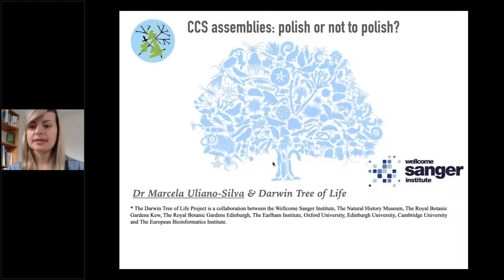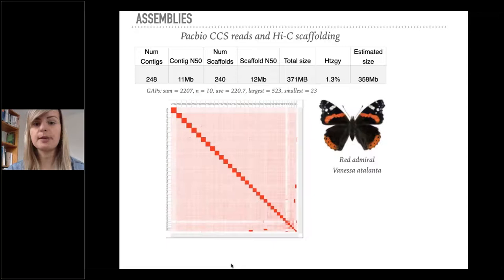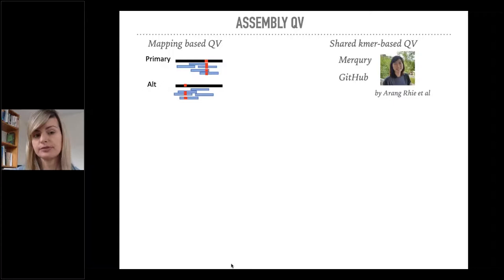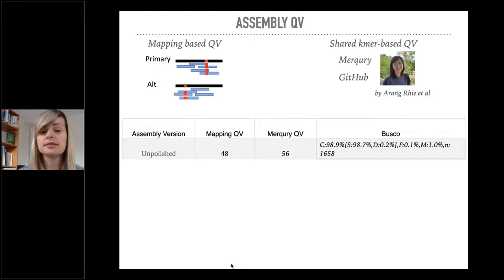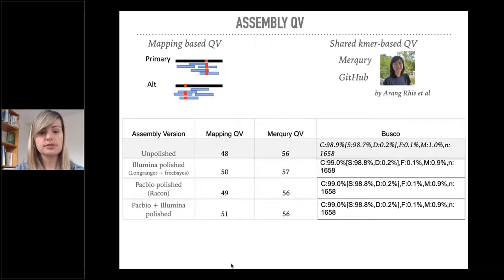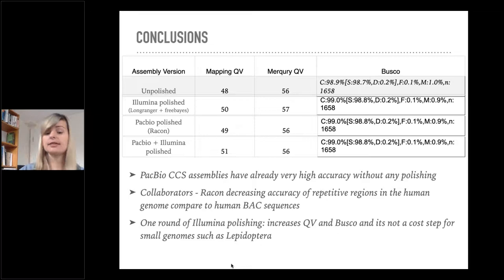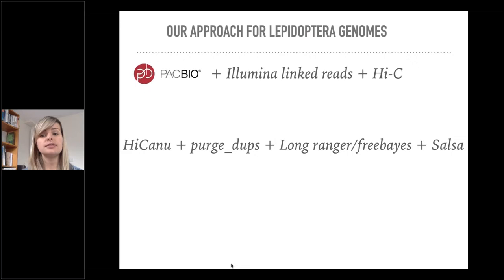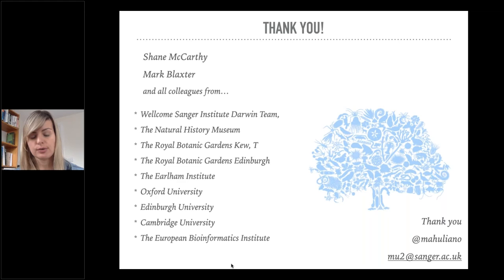The impact of polishing on Darwin Tree of Life chromosome-level lepidopteran genome assemblies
In this SMRT Leiden 2020 Online Virtual Event presentation, Marcela Uliano da Silva of Wellcome Sanger Institute shares her work using CCS data combined with HiC reads to assemble chromosome-level genomes for Lepidoptera. This was done as part of the The Darwin Tree of Life Project which is assembling high-quality genomes for all eukaryotic species in Britain and Ireland.